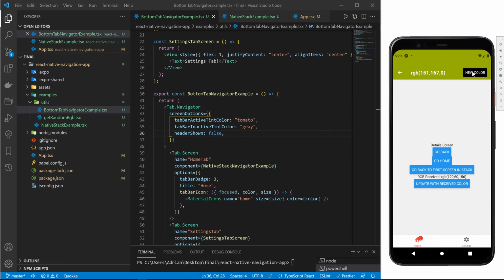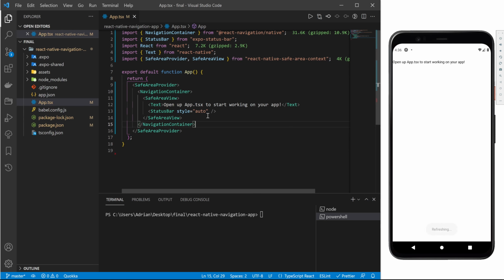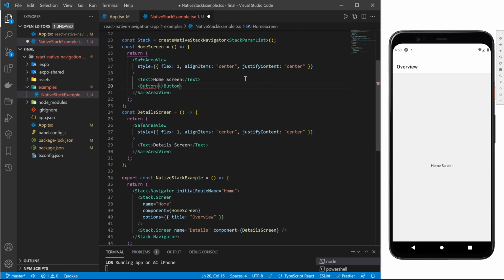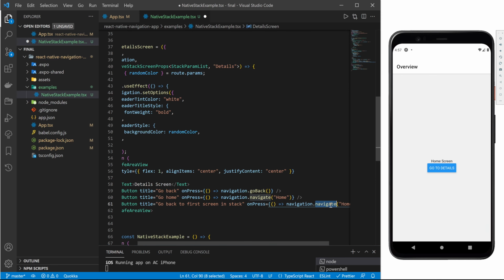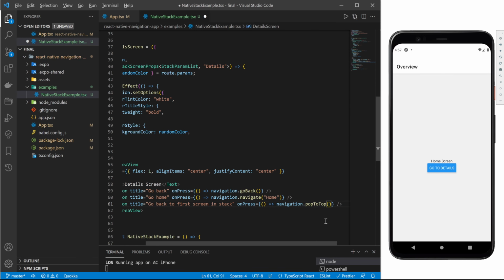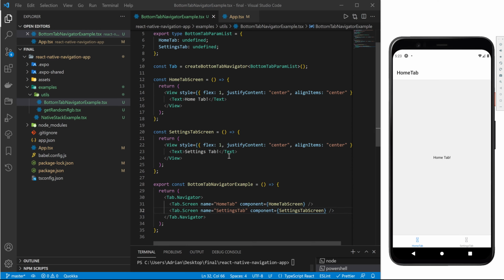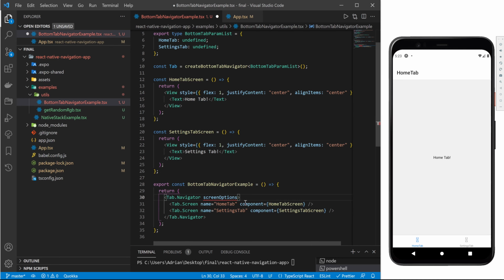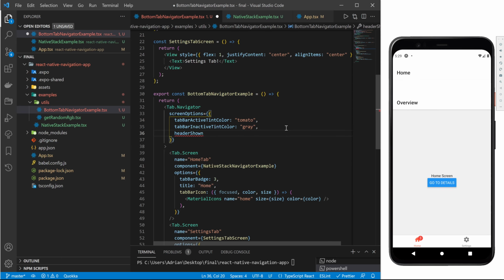React Navigation 6 Tutorial - Tab, Stack, Nested Navigators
In this tutorial, you will learn how react native stack, tab navigator and how navigation between screens work by implementing in TypeScript a simple e-commerce app.

React Native Navigation v6 provides a Stack Navigator (Stack Navigation) which is a way for your app to transition between screens where each new screen is placed on top of a stack.

Possibly the most common style of navigation in mobile apps is tab-based navigation (tab navigator). This can be tabs on the bottom of the screen or on the top below the header (or even instead of a header)

Nesting navigators means rendering a navigator inside a screen of another navigator

Installation:
--- expo init react-native-navigation-app --npm
--- cd react-native-navigation-app
--- npm run android
--- npm install @react-navigation/native
--- expo install react-native-screens react-native-safe-area-context
--- npm install @react-navigation/native-stack
--- npm install @react-navigation/bottom-tabs